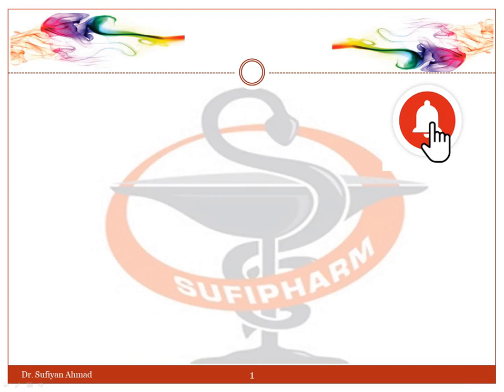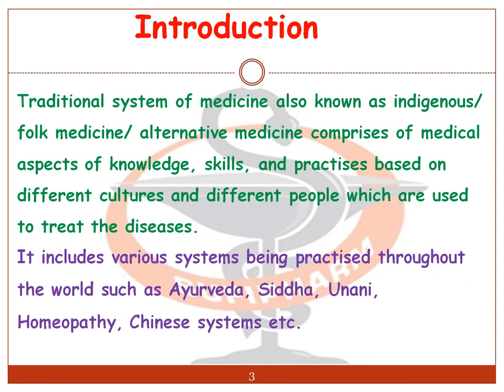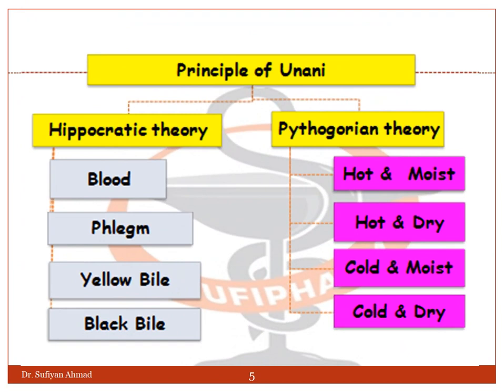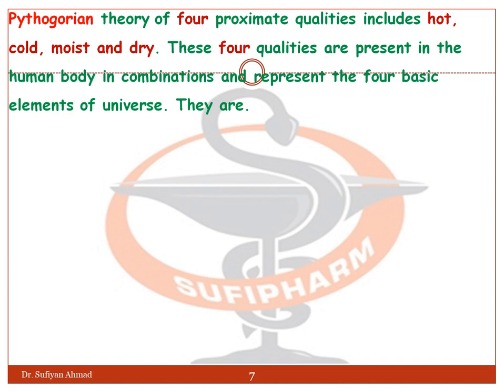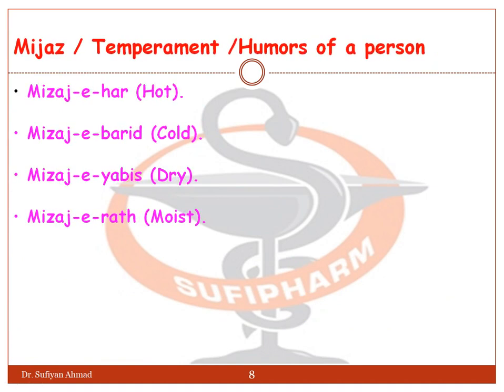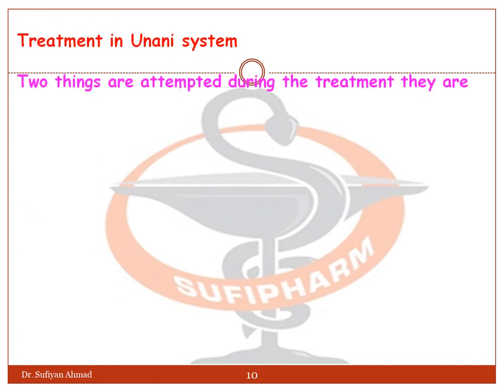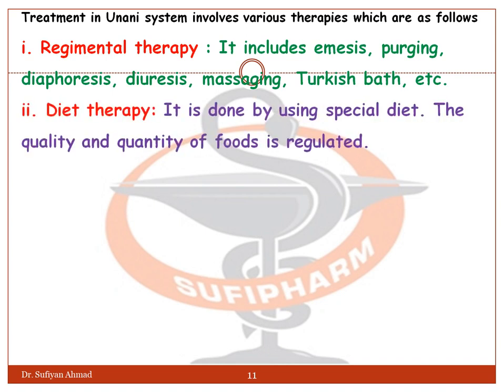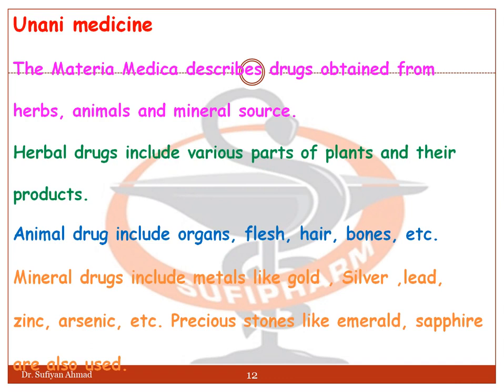Unani system of medicine I Indian System of medicine I Traditional system of medicine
Unani system of medicine I Indian System of medicine I Traditional system of medicine I Pharmacognosy
As per PCI Syllabus (T. Y. B. Pharm Sem –VI  Unit-I) (S. Y. B. Pharm Sem –IV  Unit - IV)

UNANI SYSTEM OF MEDICINE
The Unani system of medicine; sometimes referred to as Greeco-Arab medicine or Unani Tibb; is based on Greek philosophy. As per this traditional system, the human body is composed of four basic elements: earth, air, water and fire having cold, hot, wet and dry temperaments respectively. The body fluids are composed of four humors: blood, phlegm, yellow bile and black bile. These humors have their own temperament:
Blood: hot & wet
Phlegm: cold & hot
Yellow bile: hot & dry
Black bile: cold & dry
The quality and quantity of four humors affect the state of health and disease in the body.
Origin and development of Unani system of medicine
The Unani system of medicine originated in Greece (Unan or Yunan in Arabic language).Aesculapius is credited as originator of this system. Buqrat (better known as Hippocrates, 460-377 BC) is said to be a descendent of Aesculapius and recognised as ‘father of Unani medicine'. Unani medicine developed in the four time periods each in a different geographical belt:
1. Greek period
2. Arab-Persian period
3. Spanish period
4. Indian period

Concept of Health
According to Unani medicine, health is considered as a state of body with humors in equilibrium and body functions normal. Health is based on six essential elements:
1. Air
2. Drinks and food
3. Sleep and wakefulness
4. Excretion and retention
5. Physical activity and retention
6. Mental activity and rest

This theory is indirectly having partial similarity with the accepted definition of health as a state of physical, mental and social wellness.
Diagnosis
Classical diagnosis in Unani system is based on examination of pulse, stool and urine in addition to routine physical checkup.
Modes of treatment
There are three modes of treatment in Unani system:
1. Regimental therapy (Ilajbil tadbeer) – Use of exercise, climate change, massage, venesection, leaching, cupping, diet therapy etc.
2. Pharmacotherapy (Ilajbil dava) – use of drugs of plant, animal and mineral origin, either alone or in combination.
3. Surgery (Ilajbil Yad) – Surgical intervention in treatment as last resort.